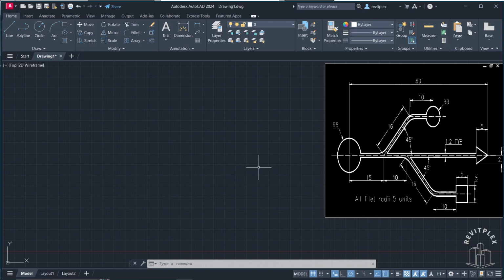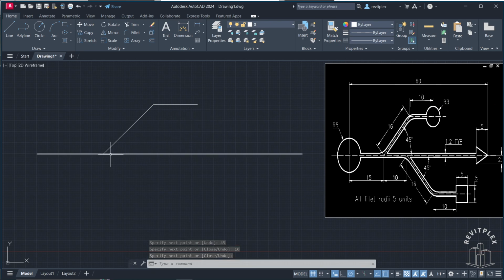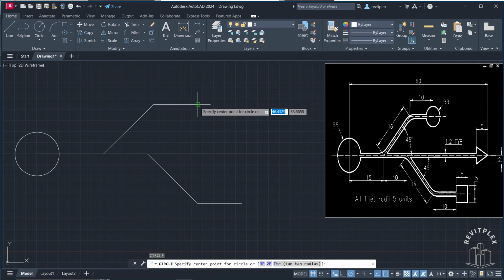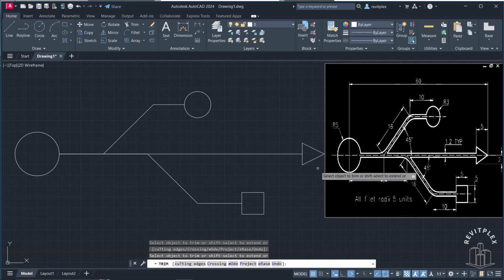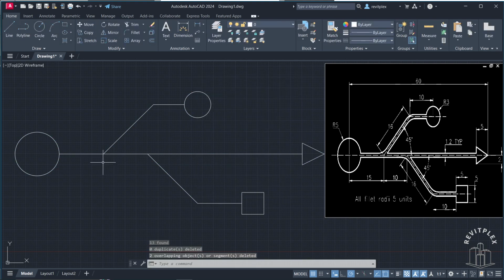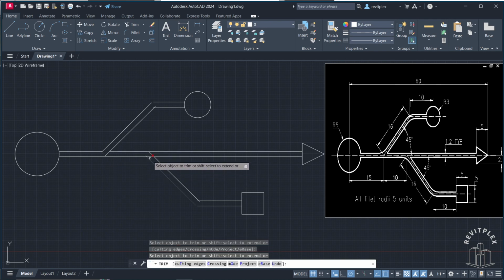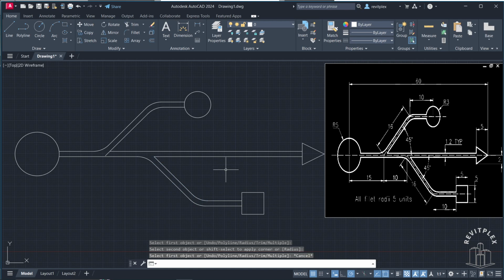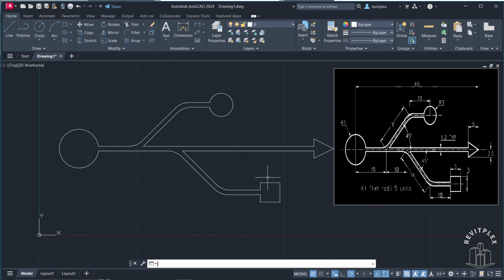16th drawing USB LOGO | USB logo in AutoCAD